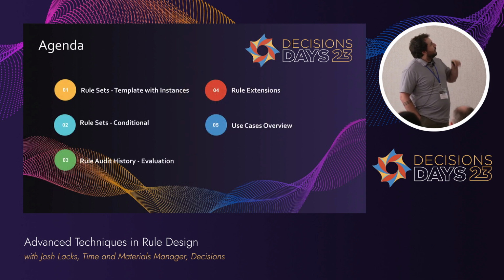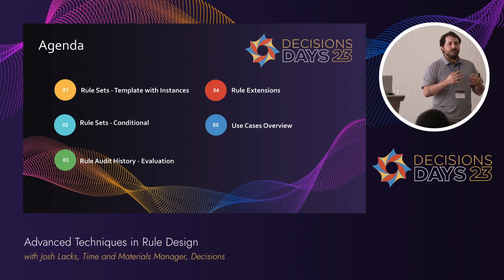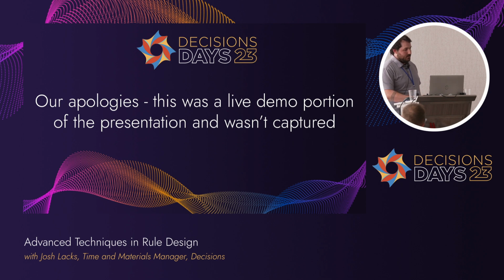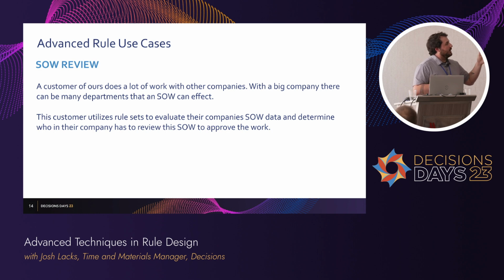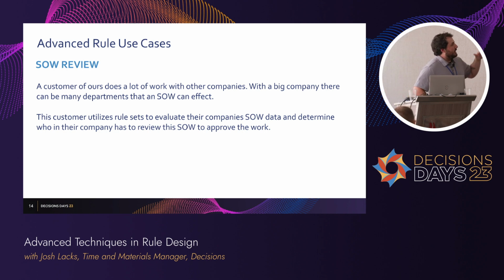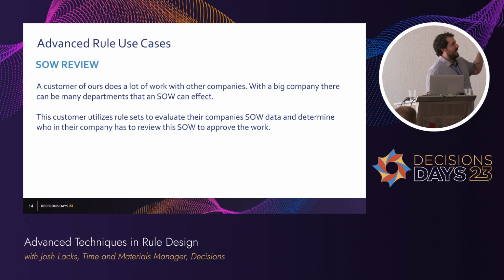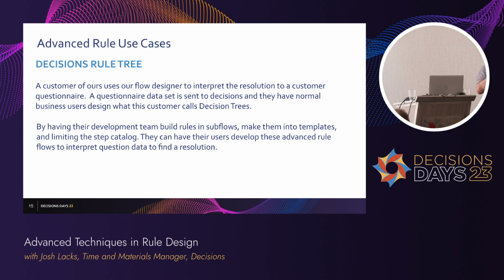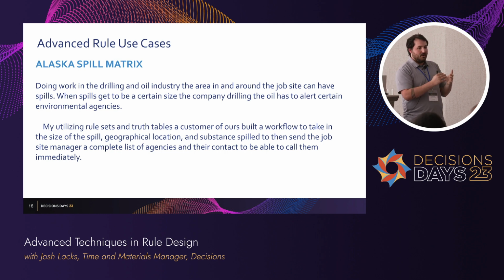Advanced Techniques in Rule Design - Decisions Days 2023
Review projects with high-end rule processing and learn best practices for building effective rule designs for end-user management that you can apply to your own projects.